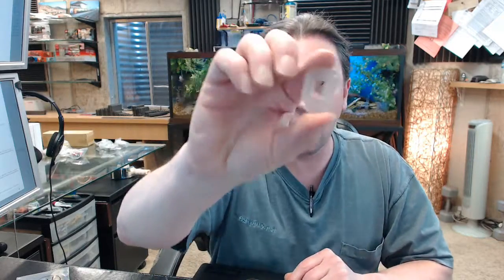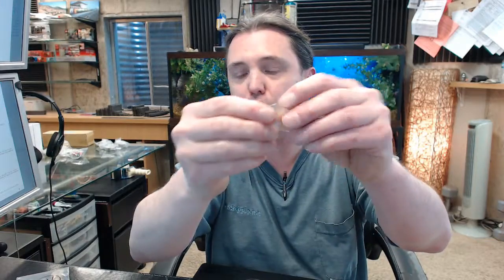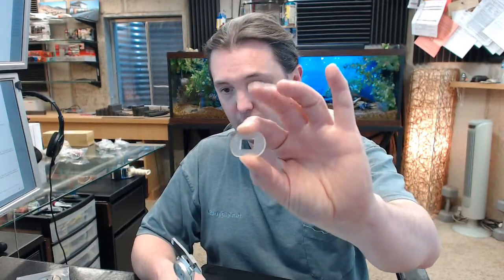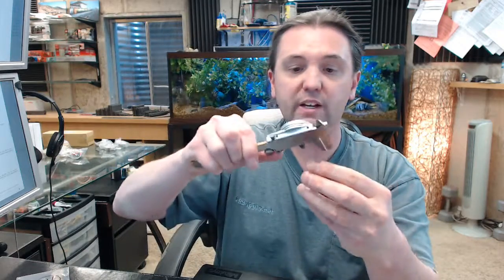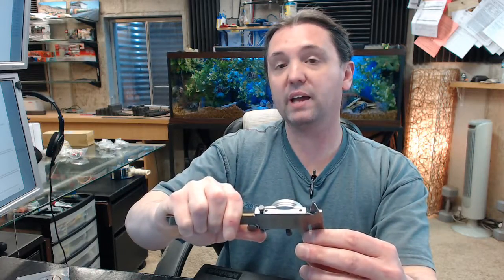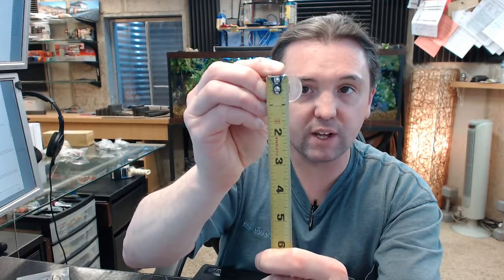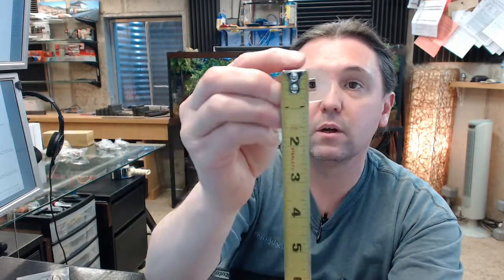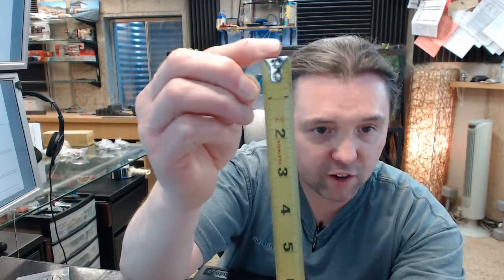JL Industries JLLC